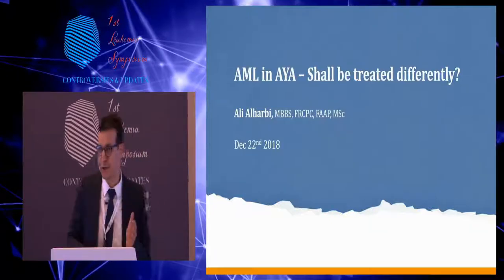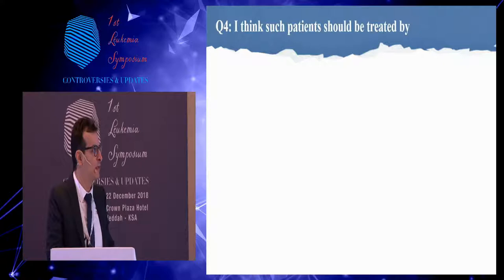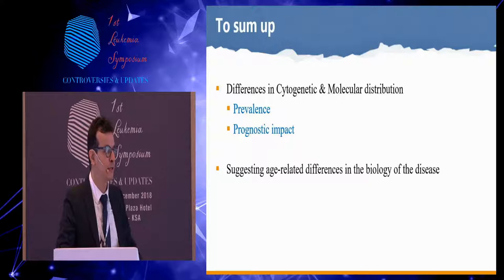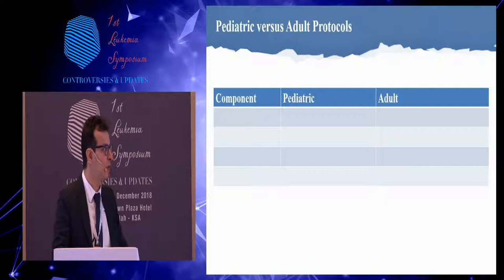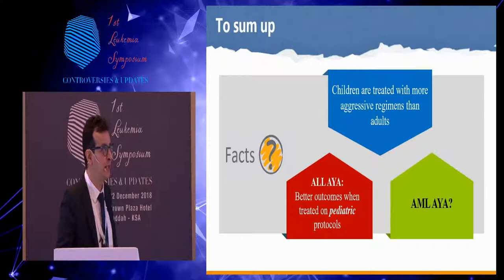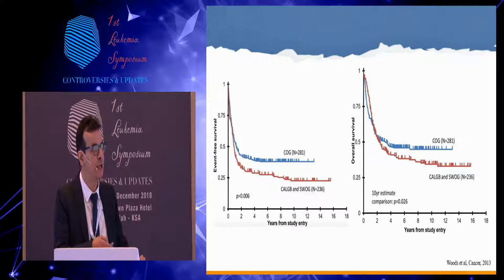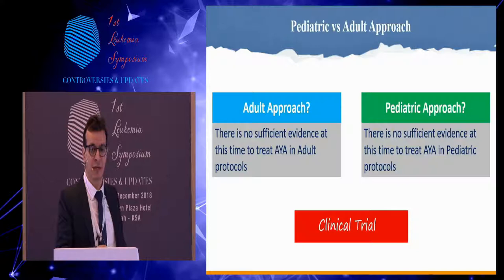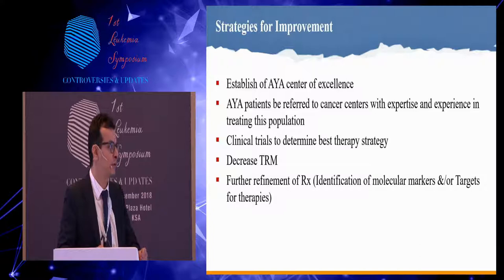AML in AYA Shall be treated differently, by Dr Ali Al Harbi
This lecture was hold by Dr. Ali Al Harbi during the 1st. Leukemia symposium hold in Jeddah on 22/12/208
Dr. Al Harbi is illustrating main highlights in the management of AML in AYA while imposing contemporary approach to this important topic.